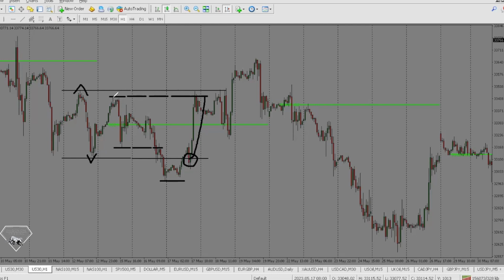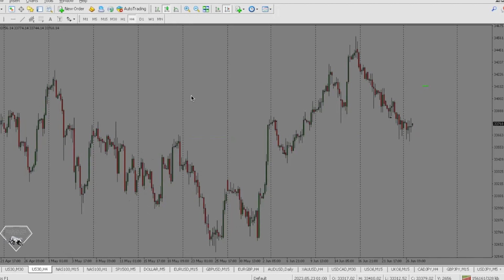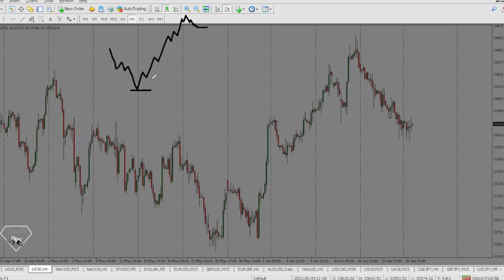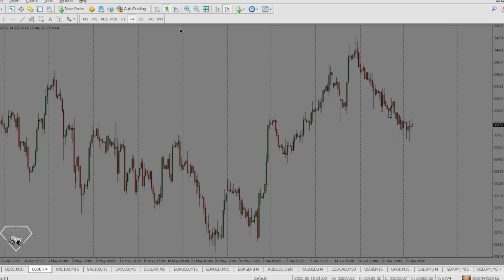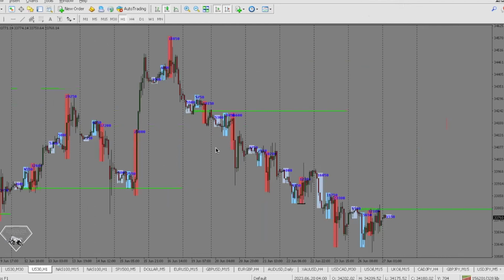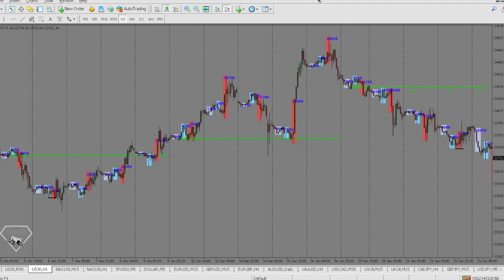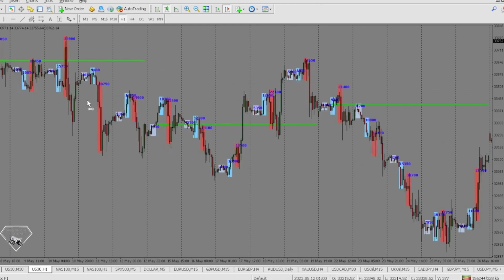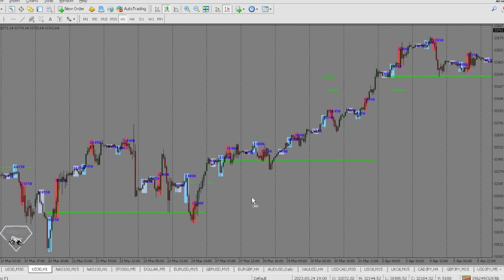MY HIGH PROBABILITY FOREX & INDICE SETUPS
We did a teaching session on our Telegram group where I discuss what I look for when I'm looking for High Probability Conditions!

We go through some of the things that I look for, and how I think about these scenarios. Feel free to drop any questions you may have in the comment section!

We are also now doing LIVE sessions completely FREE We hope to see you on the charts with us soon, here is the link where the zoom calls are sent at 8am CST Monday - Friday // Join

🎓 Free Education: Are you a beginner looking to enter the world of trading or an experienced trader aiming to enhance your skills? Look no further! Our channel offers a comprehensive library of educational content designed to cater to traders of all levels. From basic concepts to advanced strategies, we've got you covered. Learn about technical analysis, fundamental analysis, risk management, market psychology, and much more—all without spending a dime!

💡 Free Signals: Staying on top of market trends and identifying profitable trading opportunities can be challenging. That's why we are committed to providing you with high-quality trading signals at no cost! Our team of experienced traders meticulously analyze the markets, identify potential entry and exit points, and deliver accurate signals directly to you. Don't miss out on lucrative trading opportunities; let us guide you with our free signals.

✅ Why Free? We believe that financial education should be accessible to all, regardless of their financial status. We are passionate about empowering individuals to take control of their finances and achieve their financial goals. By offering our services for free, we aim to break down barriers and enable traders from all backgrounds to succeed in the markets.

🌟 Get Started Today: Ready to take your trading journey to the next level? Remember, with us, education and signals are free, so you have nothing to lose and everything to gain!